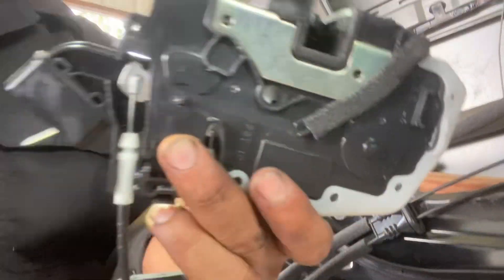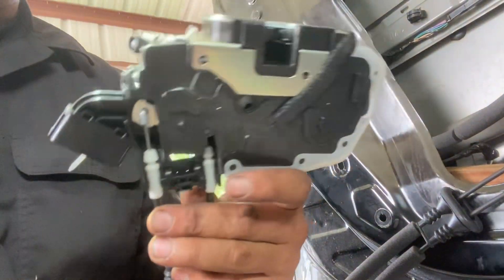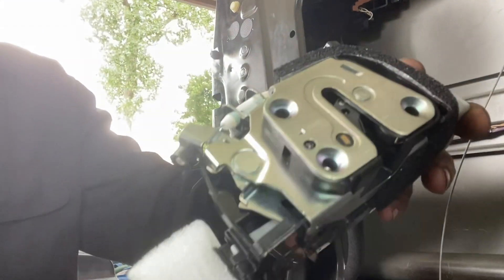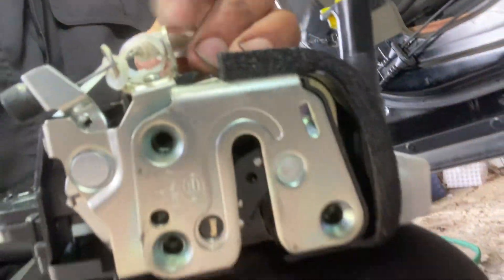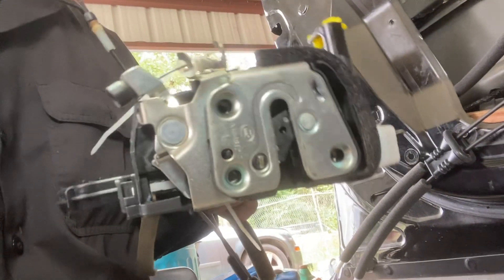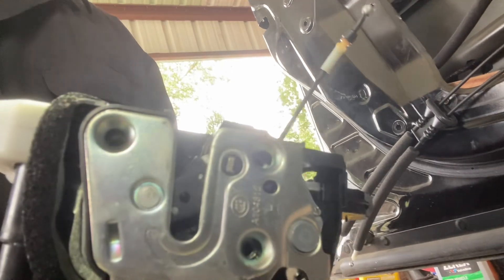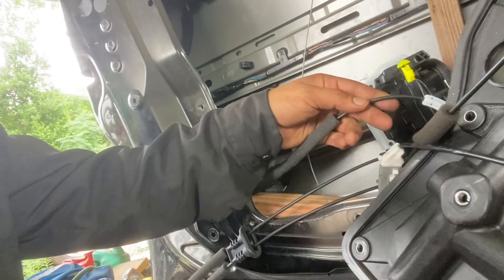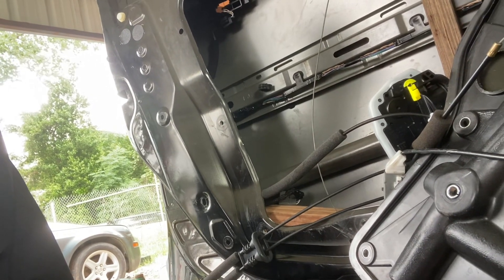Nissan rogue door acturator replacement service for appointments on this repair Hous